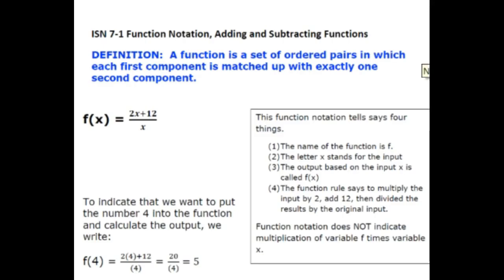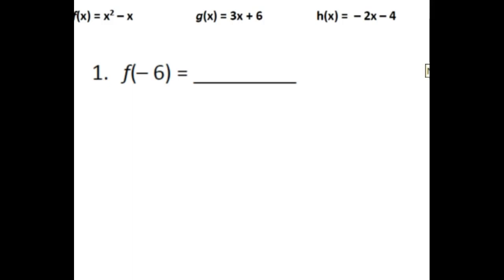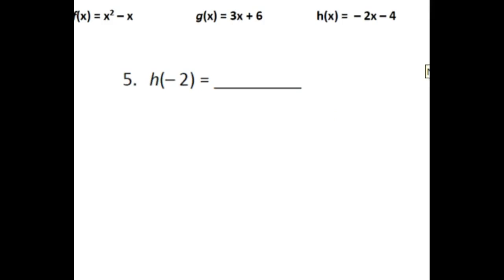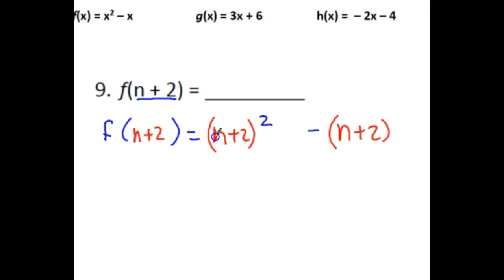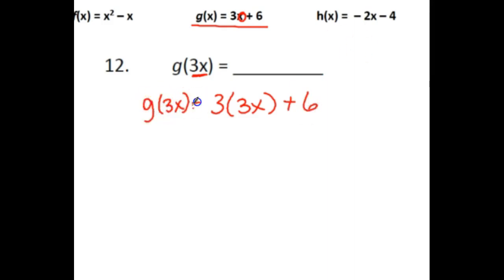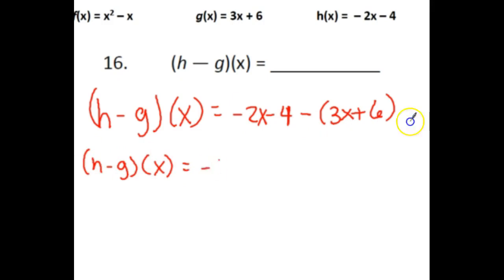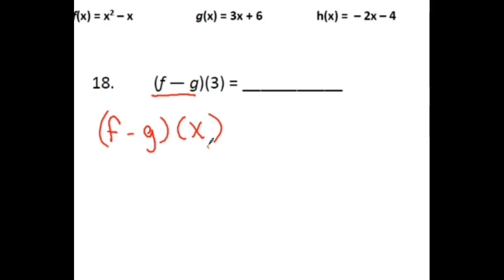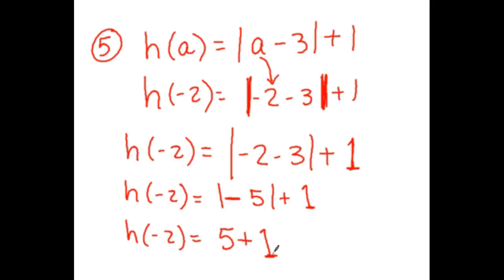ISN 7-1 Function notation